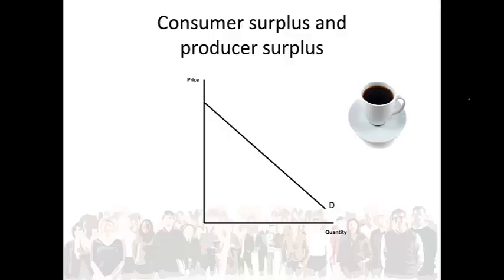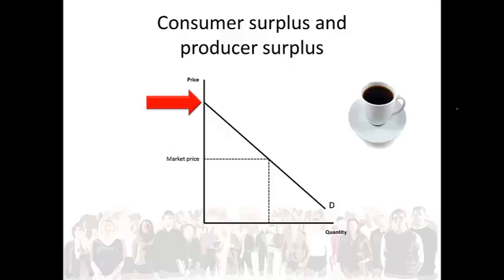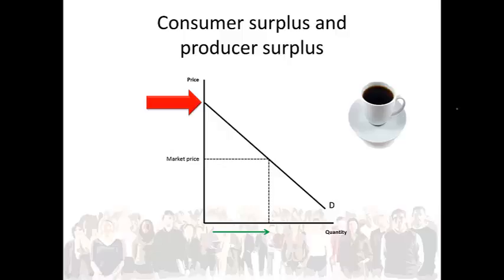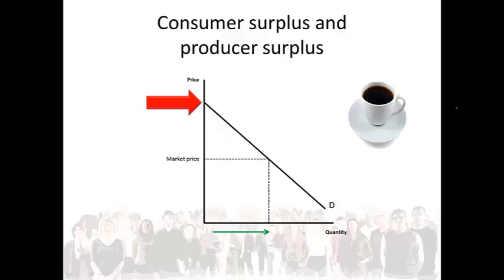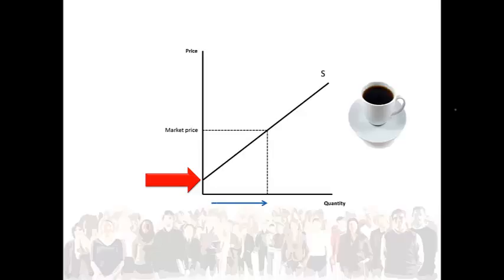Clip 4.5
Consumer and producer surplus